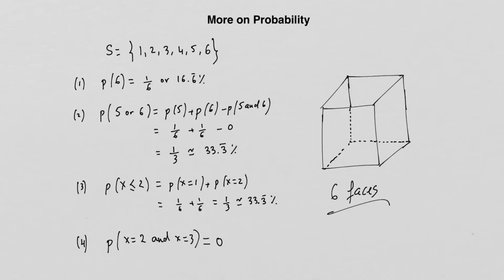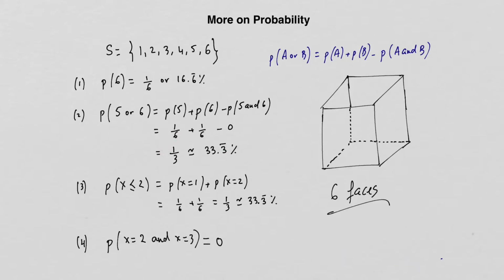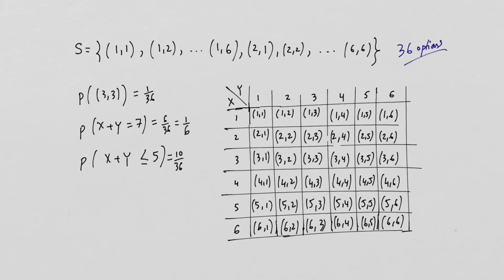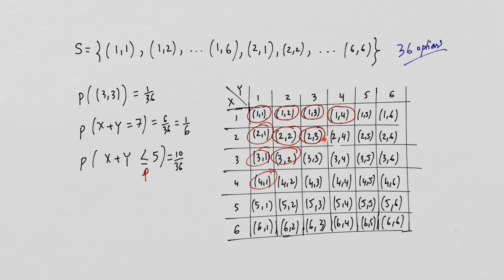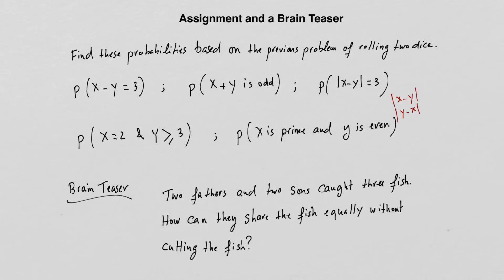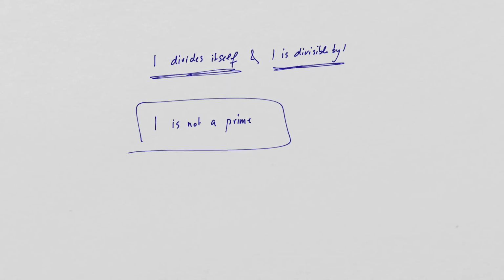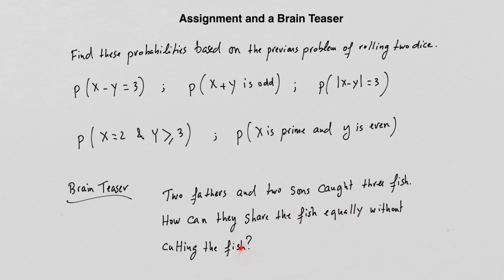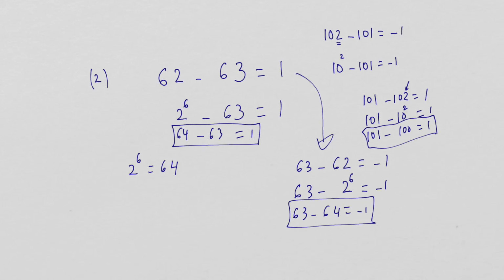More on Probability and Brain Teasers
A few problems on probability function and some fun brain teasers